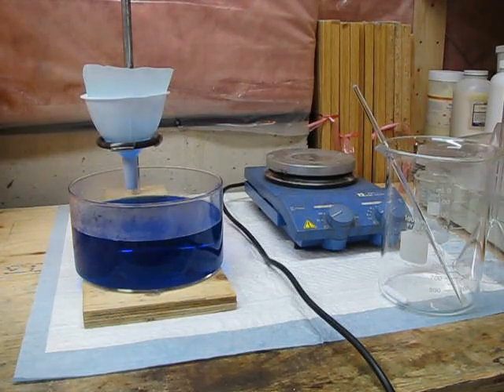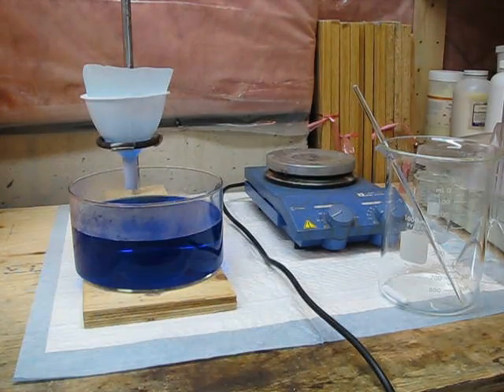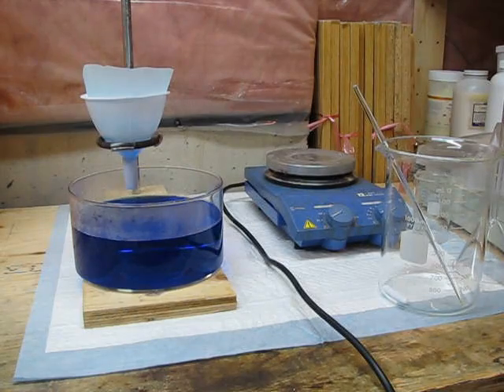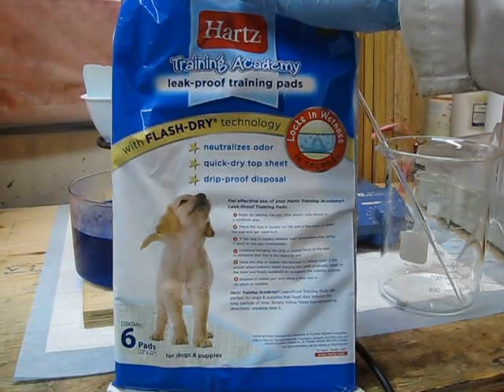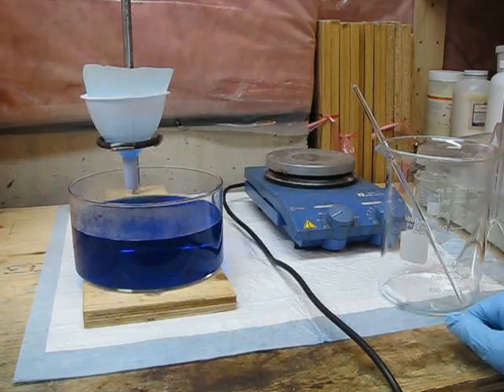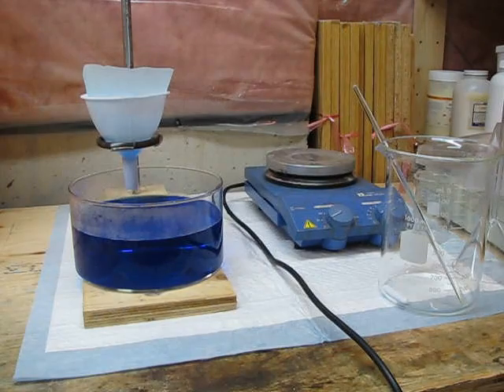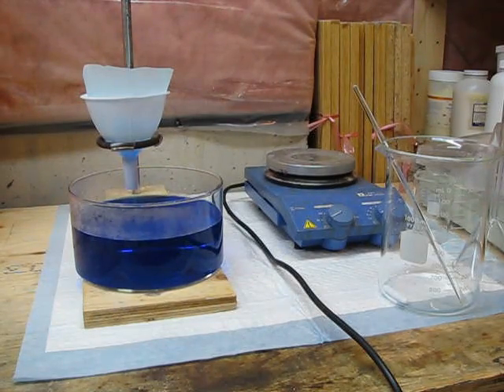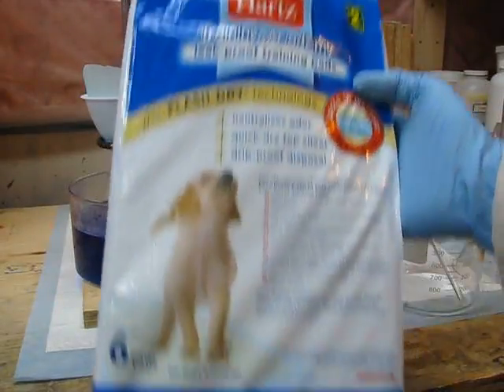Lab Tip - Bench Soakers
A quick lab tip for everyone. Many people that don't have a dedicated lab bench that has some chemical resistance and/or don't mind having a specific workbench getting dirty can use paper towels to try to soak up drops of liquid before they reach the table surface, however puppy training pads can be used to absorb aqueous solutions before they reach the table surface, or contain slightly larger spills.